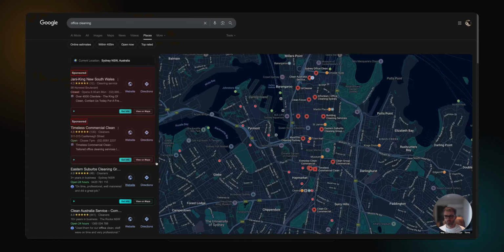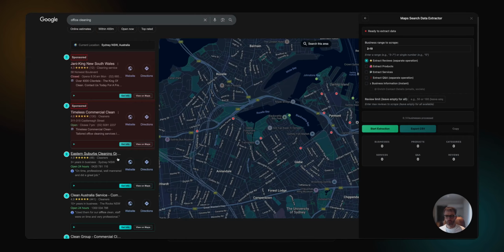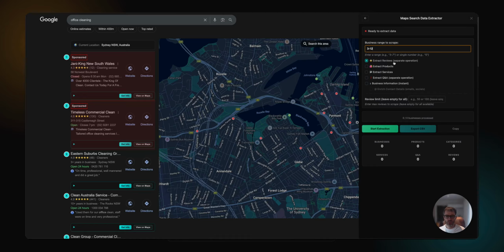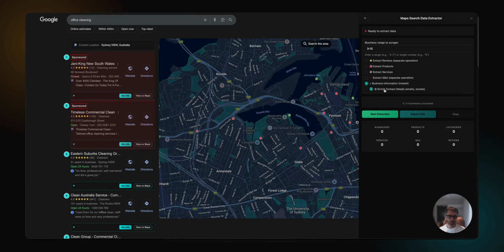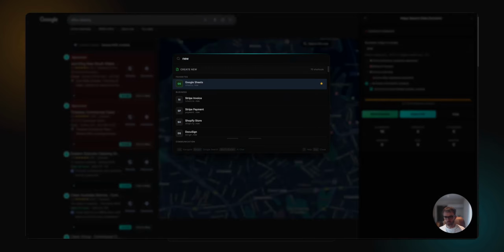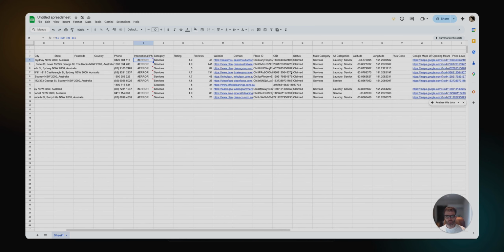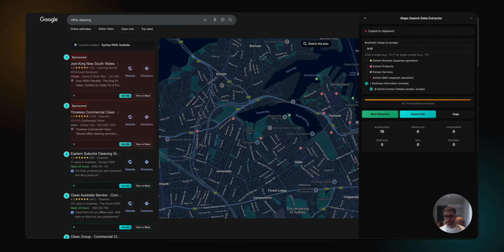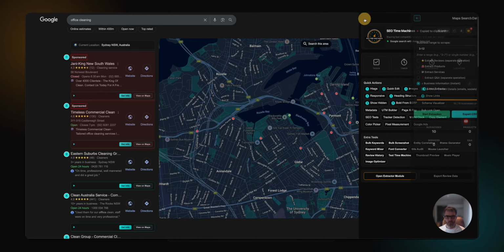Google Places Scraper | SEO Time Machines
Google Places Scraper for Chrome — pick exactly which competitors to scrape, extract 32 data fields across 5 modes.

Select specific businesses by range or number on any Google Places page. Extract business data, reviews, products, services, and Q&A — five extraction modes that pull data no API can access. Type "2,5,9" and only those three businesses get scraped. No per-lead fees. No monthly subscription. The data is already on the page.

150+ tools. One command interface.

. Select specific businesses to scrape — type "2,5,9" or "2-8" to target exactly which competitors
. 5 extraction modes: Business Data, Reviews, Products, Services, Q&A
. 32 data fields per business including categories, coordinates, Place ID, and claim status
. Extract product catalogs, service menus with prices, and full Q&A sections
. Bulk review extraction with reviewer name, rating, date, text, and images
. Export to clipboard as TSV for direct Google Sheets paste